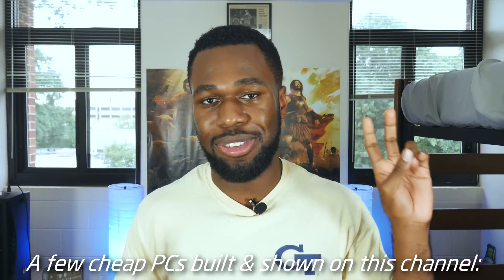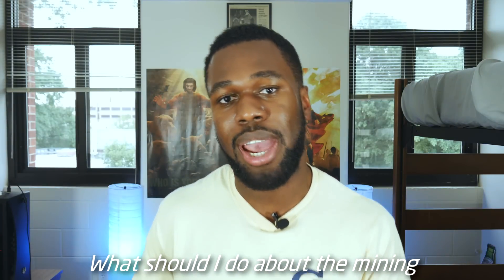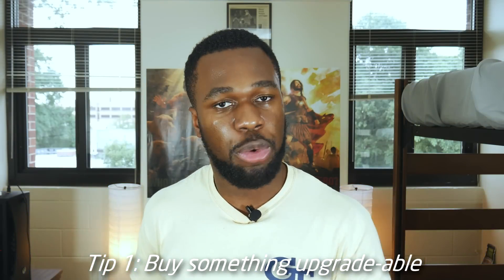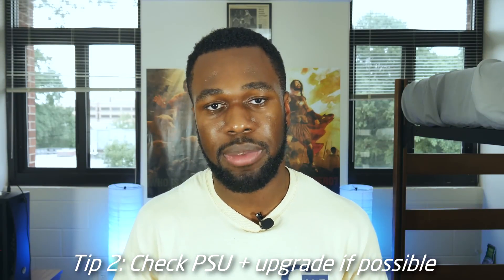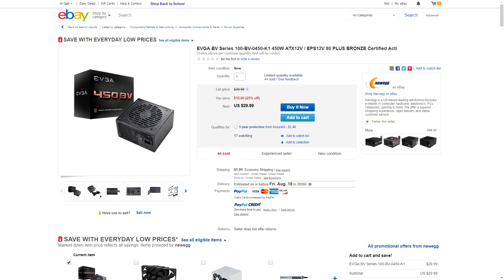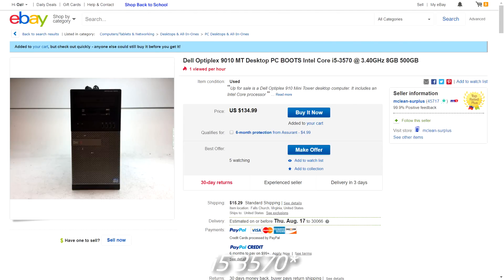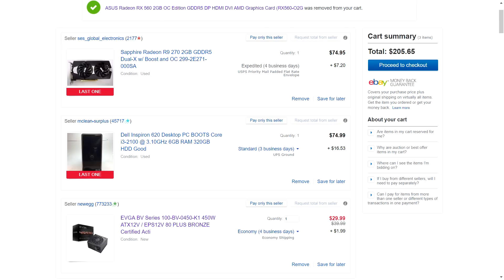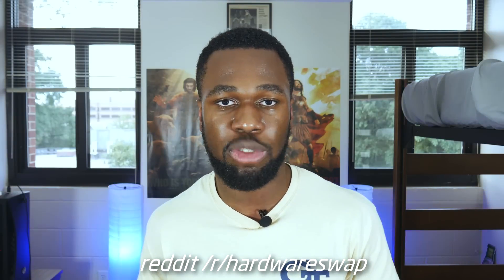Building a Gaming PC for $300 or less - The obvious solution! | OzTalksHW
I’ve built several uber cheap computers that are $300 or less. Through experience, and research, there’s one basic formula to building a computer for this price without searching for deals.

~Time Stamps~
0:00 Intro
0:46 Formula
1:23 Other Options
2:24 Tip #1
3:49 Tip #2
4:27 Tip #3
6:03 Examples of the Formula
6:23 Example 1 ($300)
7:22 Example 2 ($200)
7:44 Example 3 ($170)
8:32 Local Deals
9:13 Outro

~My Specs~
Ryzen 7 1700 @ 3.8
2x8 GB DDR4 @ 3200 MHz
RX 480 8 GB Reference
5 TB HDD + 120 GB SSD